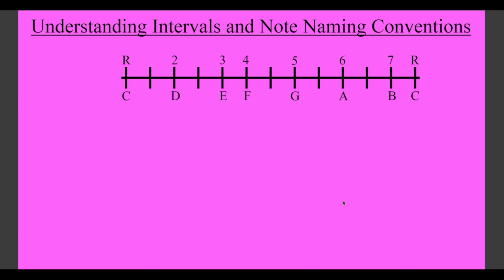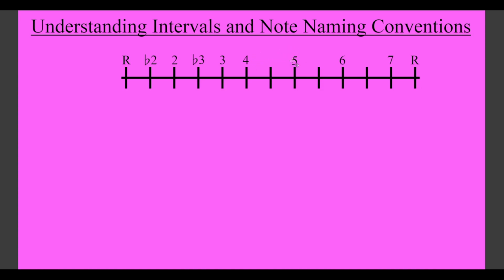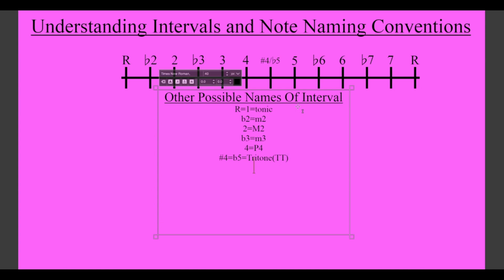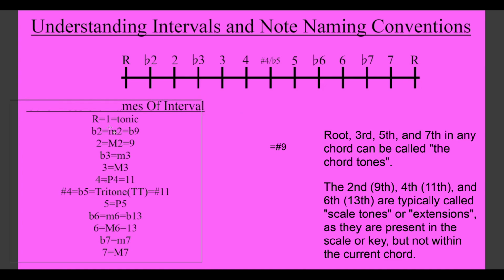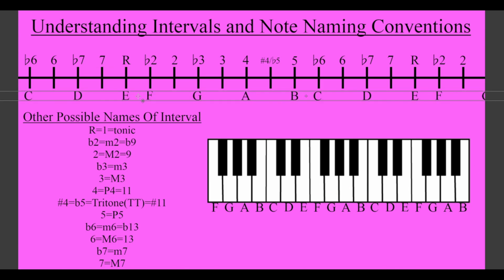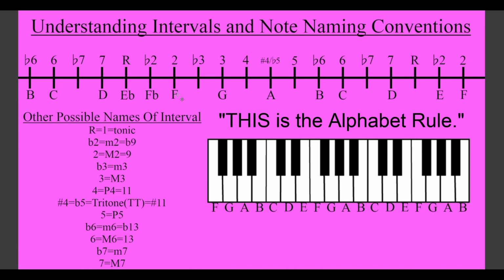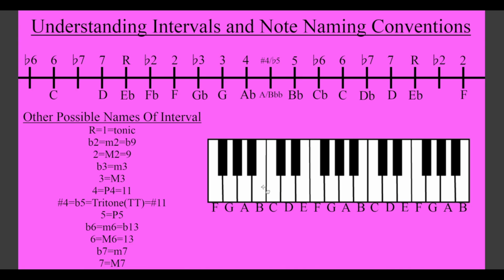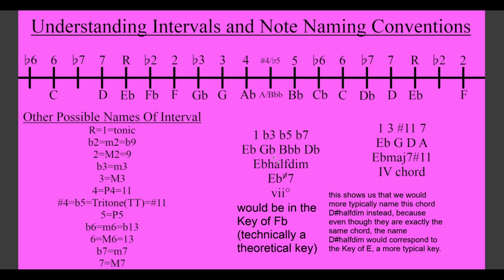Understanding Intervals and Note Naming Conventions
Here's another video lesson! This time we're talking about intervals; the spaces between notes. This will profoundly help you understand scales and chord construction, not to mention why some notes are named the way they are in certain contexts (the Alphabet Rule). Near the end we start to practice spelling out scales and chords from their raw intervals.